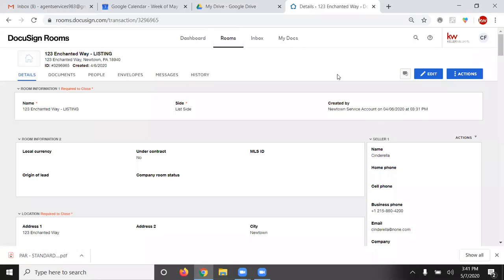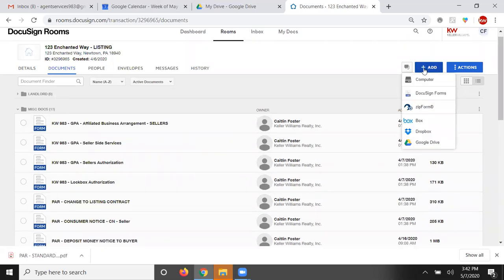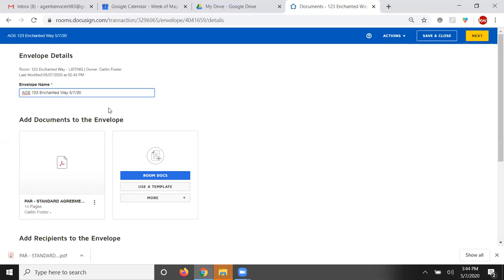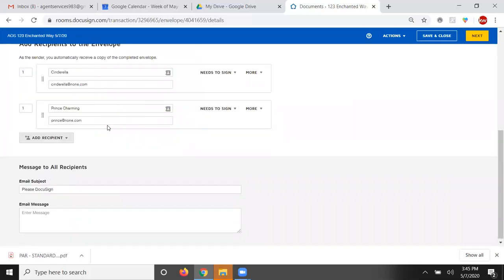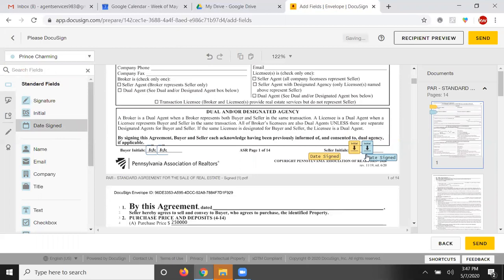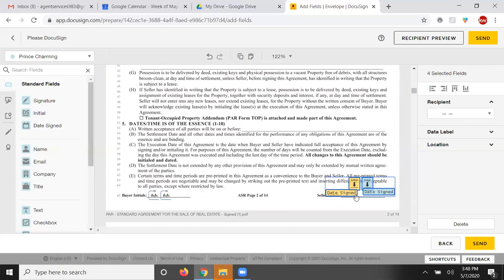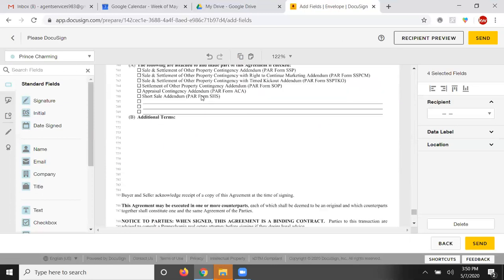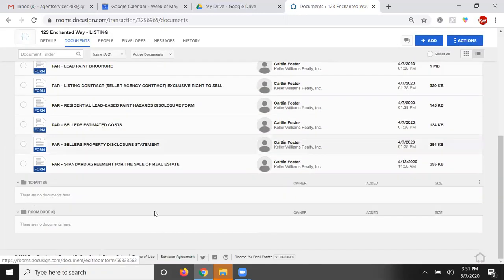DocuSign Adding Initials Sigs to a PDF